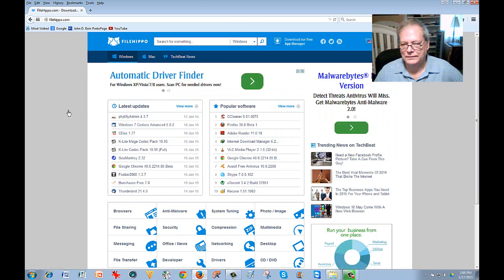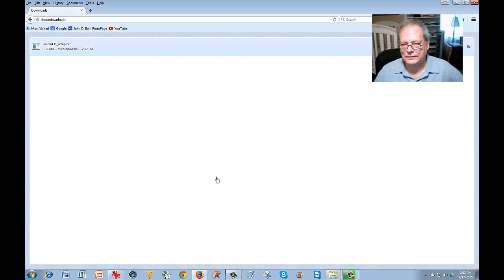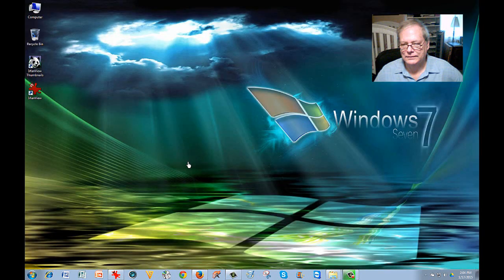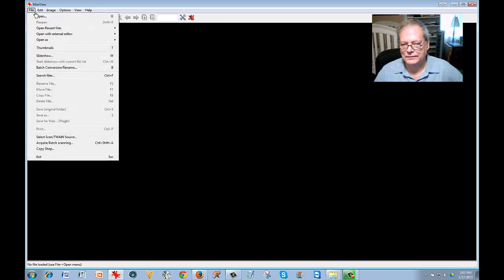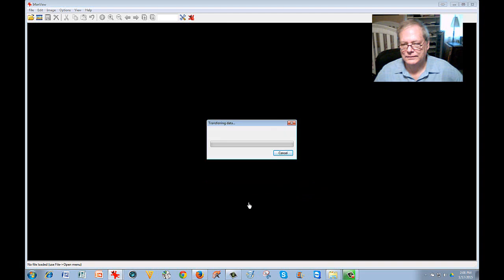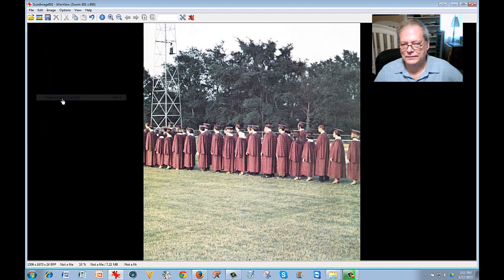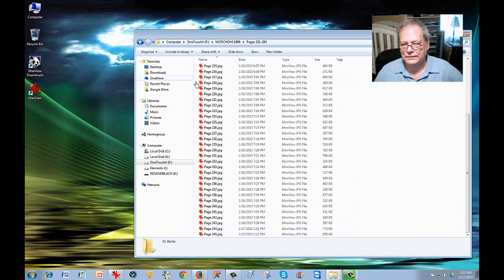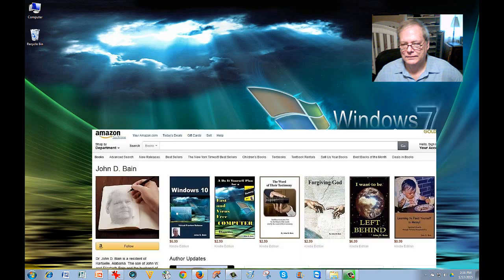Irfanview Scanning Tutorial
John